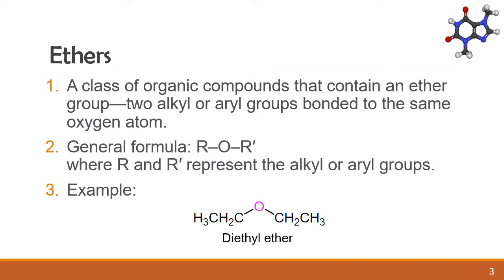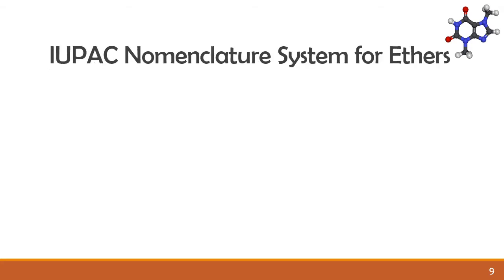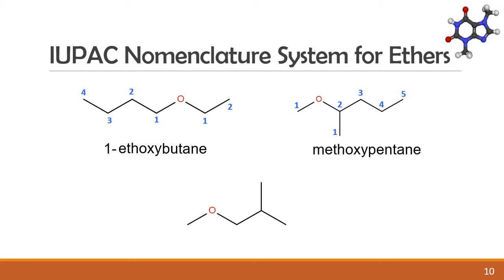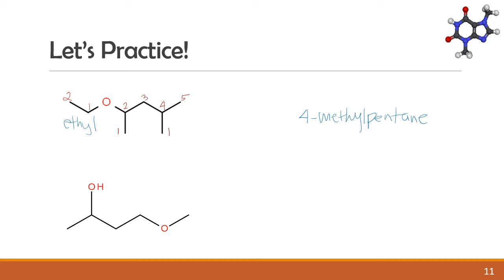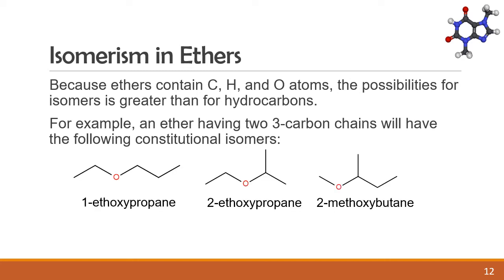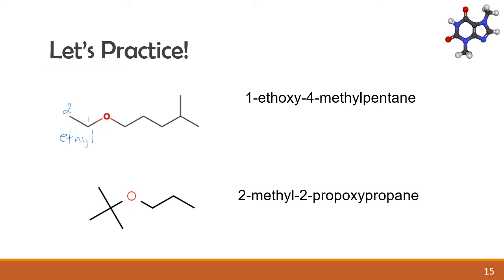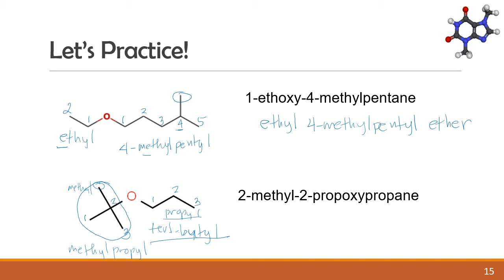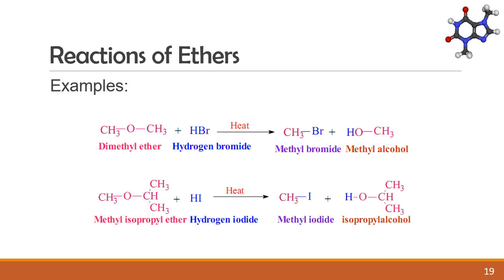Module 13. Part 2: Ethers